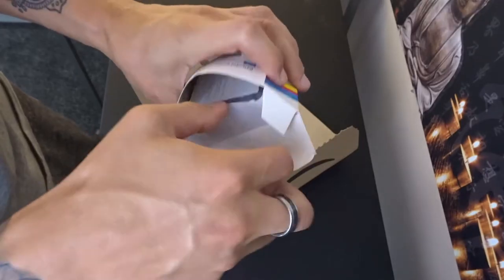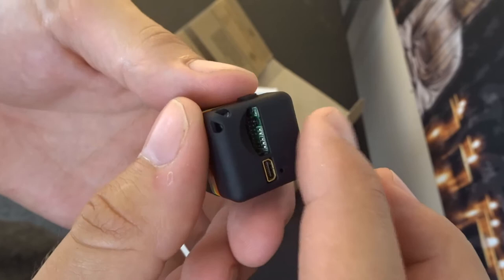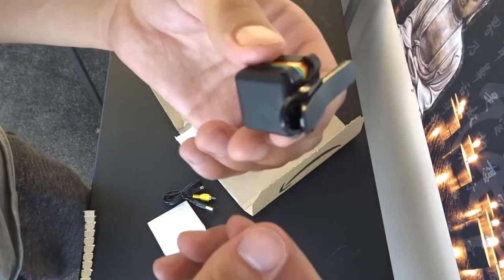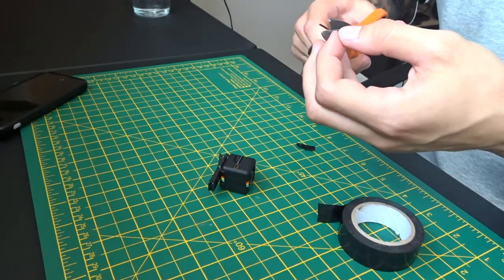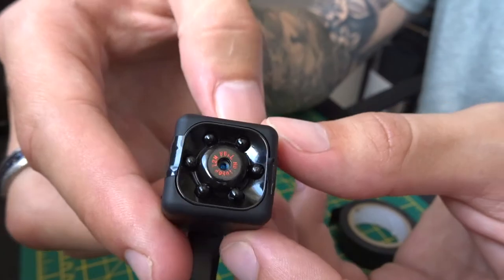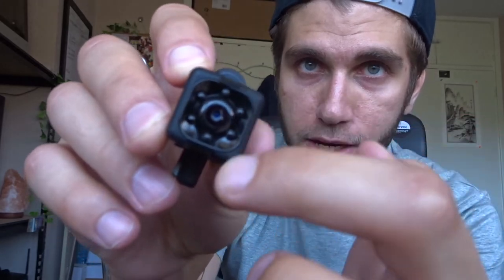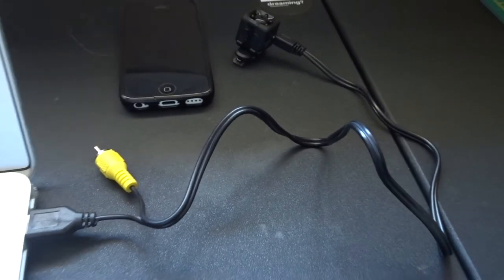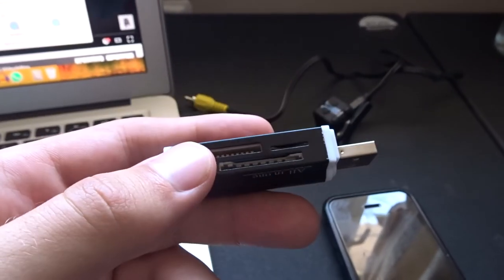The Worlds SMALLEST Stabilised Action Camera Tested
. This tiny nail sized action camera films in 1080P, it has NIGHT VISION and can be set to only record when something moves in front of it. It takes a micro SD card up to 64GB or more, and it charges in about 20 minutes.

WHAT!

This was fun and I think I'll be able to sue this little camera to get some interesting shots in the future! This particular camera was the Hankermall mini DV camera, but there are versions of this with the little rainbow coloured stripe EVERYWHERE online.